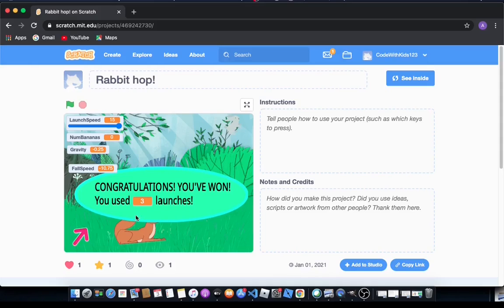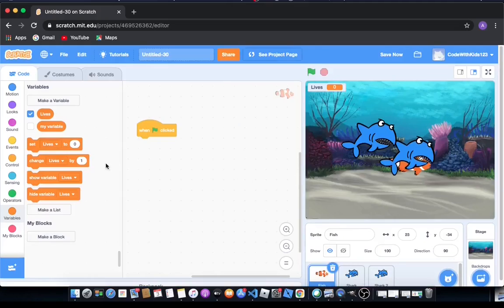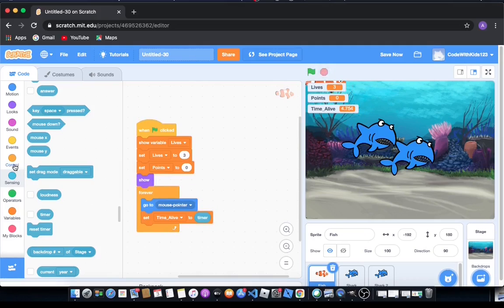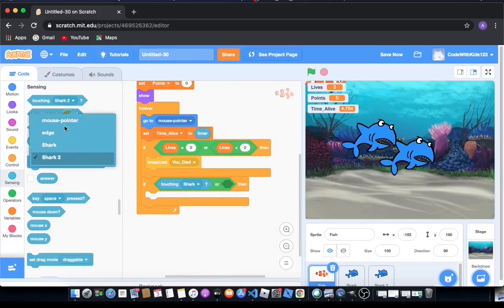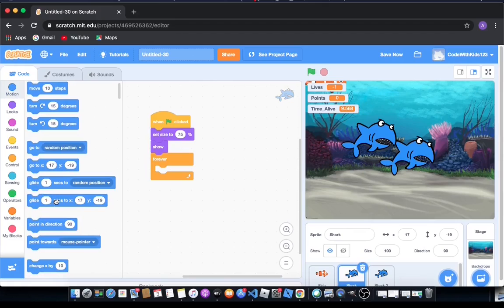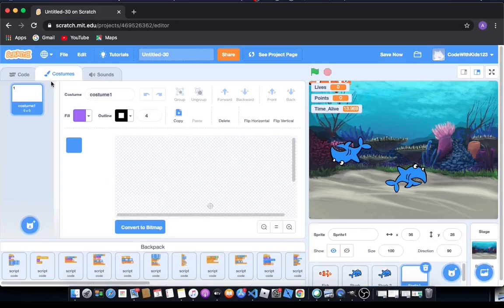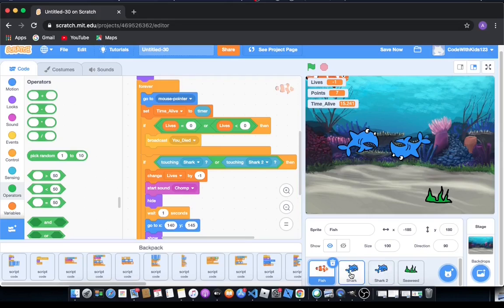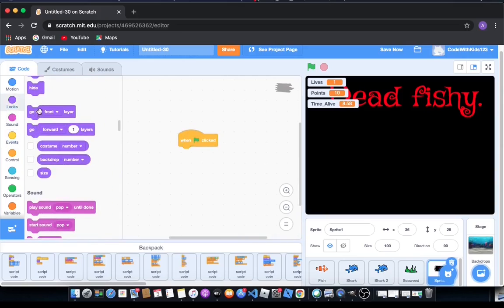Learn Scratch: #7 FishBite (Game)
In this video, you will learn how to create another game called 'FishBite'. You are the fish and you have to collect the seaweed (which will score you a point) and avoid the sharks. You have 3 lives and each time you get eaten by the shark, your lives decreases by 1. If all your lives are up, you lose. Also, there is a stopwatch, which will keep track of the time you manage to stay alive.